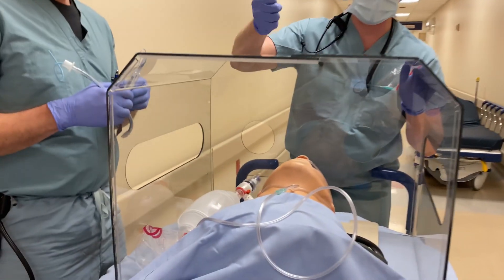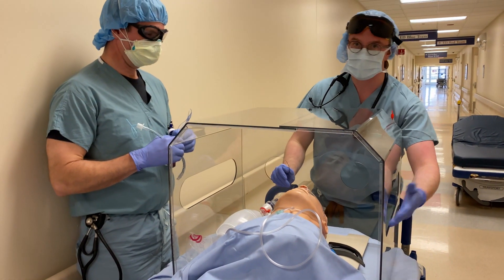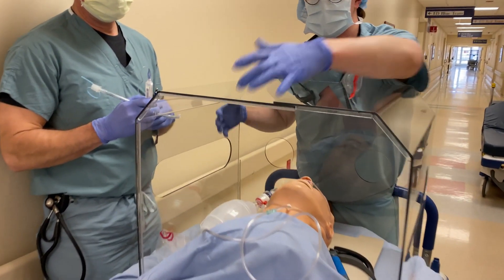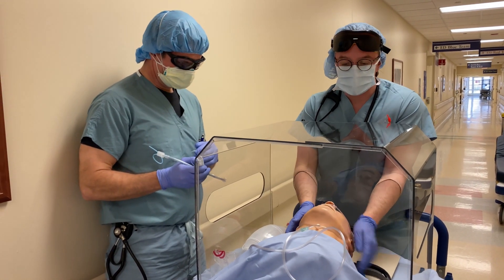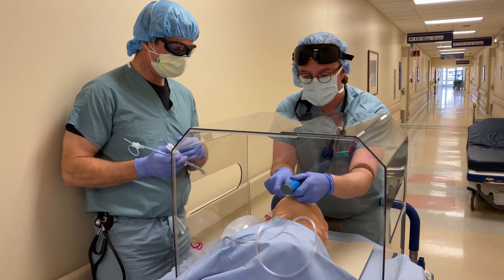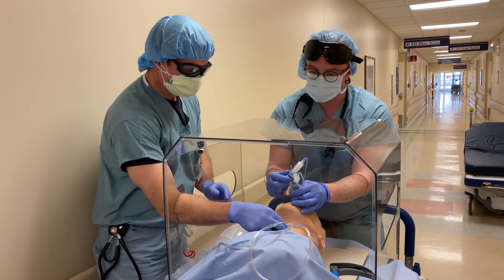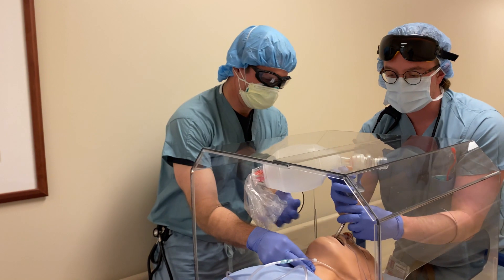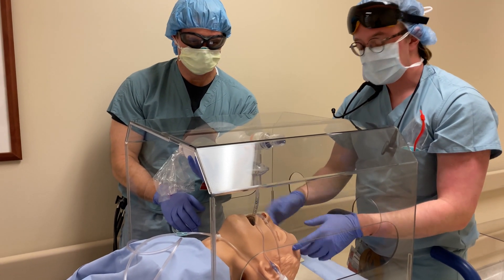How to intubate with intubation shield (model with side ports)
Demonstrating intubation technique with polycarbonate intubation shield.

Custom model fabricated by Keith at Windy City plastics. He is working around the clock to design and produce intubation shields for hospitals.